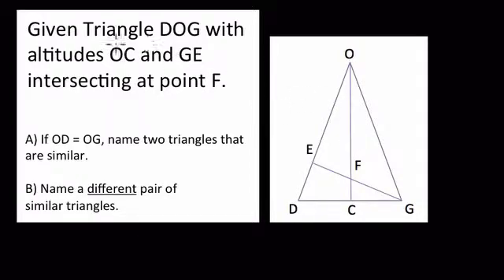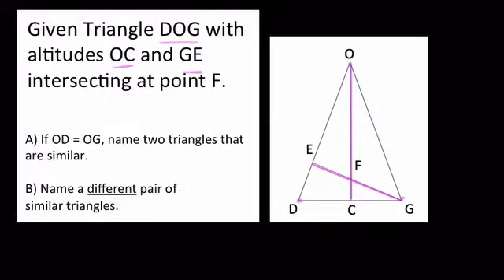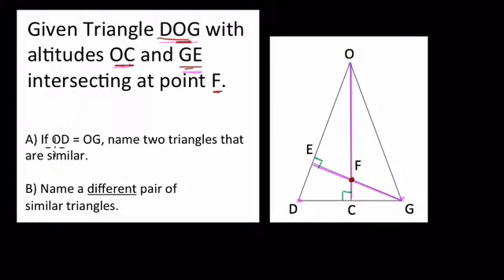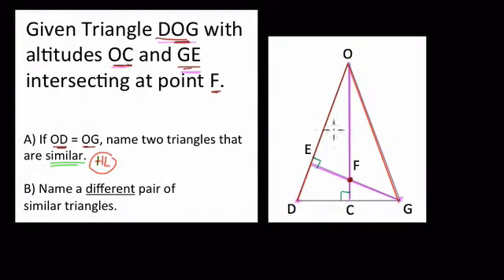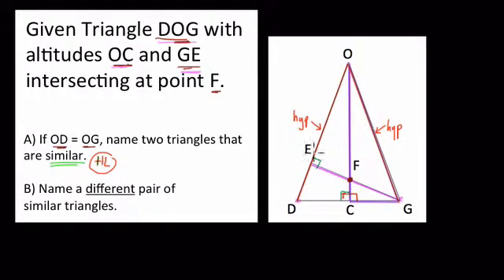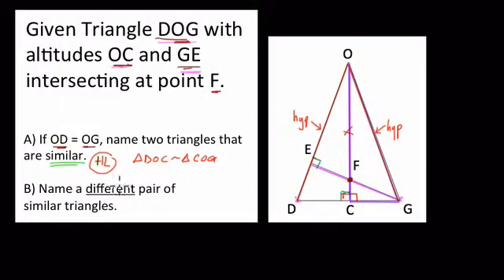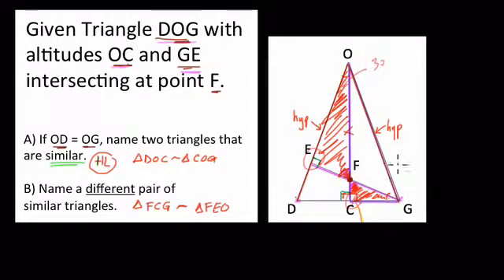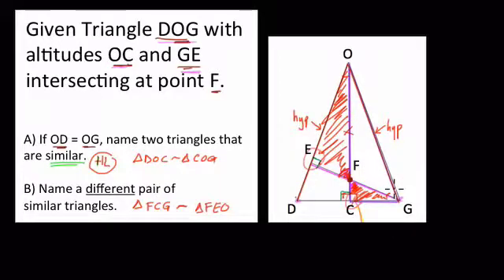Finding Similar Triangles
In this video we use altitudes and the hypotenuse leg postulate to identify similar triangles